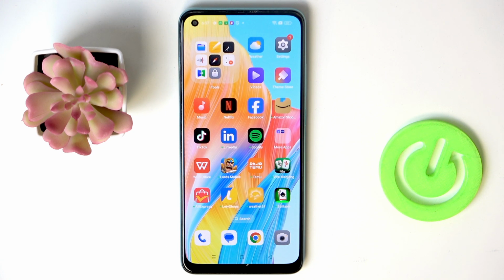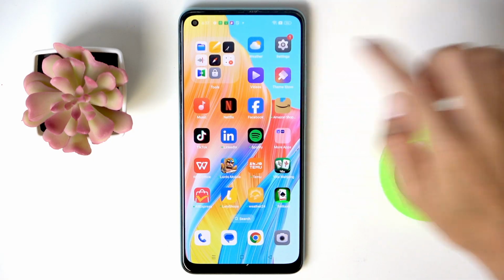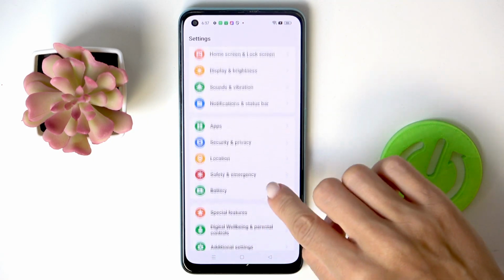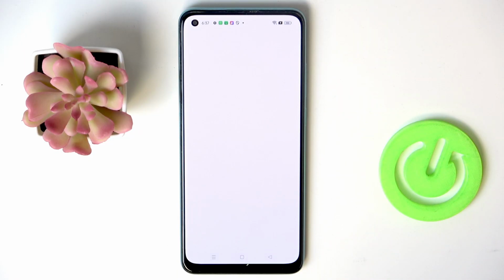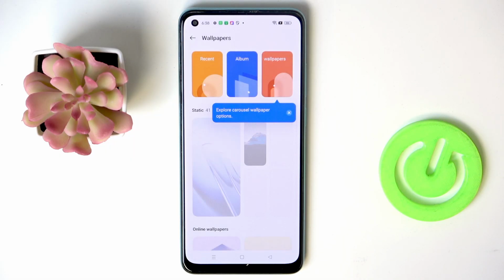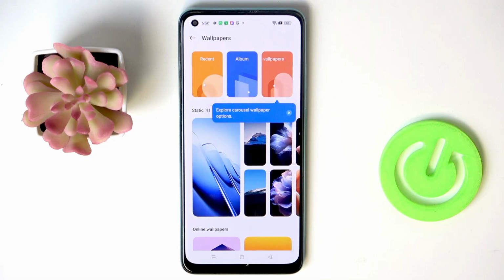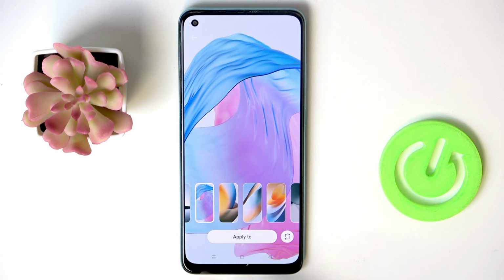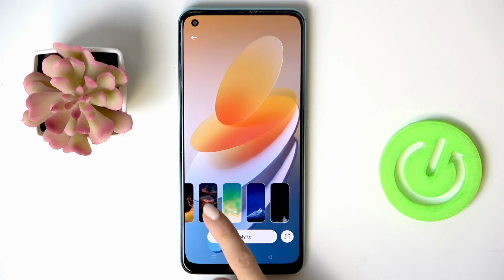OPPO Reno8 Z 5G – How to Change Wallpaper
Want to personalize your OPPO Reno8 Z 5G? In this video, you’ll learn how to change the wallpaper on your OPPO Reno8 Z 5G quickly and easily. We’ll show you how to access the wallpaper settings, browse through default wallpapers, and even use your own photos as a background. Whether you want to update your home screen, lock screen, or both, this step-by-step guide will help you customize your device’s look in just a few taps. Make your OPPO Reno8 Z 5G truly yours by choosing the perfect wallpaper for your style.

How to change wallpaper on OPPO Reno8 Z 5G?
How to set a custom photo as wallpaper on OPPO Reno8 Z 5G?
Where are wallpaper settings on OPPO Reno8 Z 5G?

0:00 Introduction
0:07 Open Settings and go to Wallpapers
0:21 Browse and select wallpaper or use your own photo
0:39 Choose where to apply the wallpaper (Home, Lock, Both)
1:04 Wallpaper changed successfully